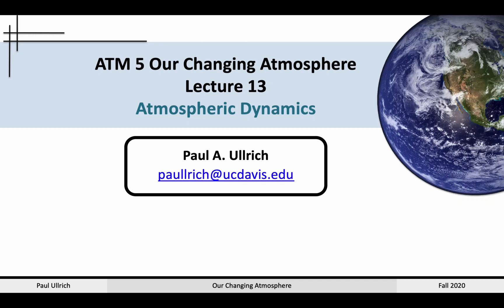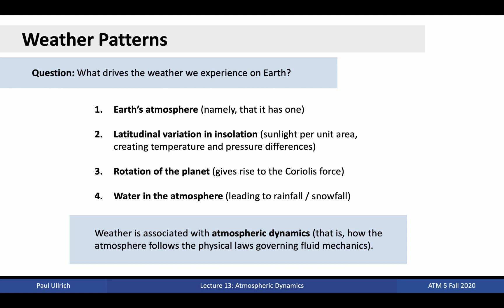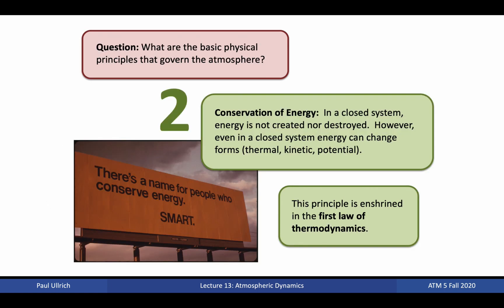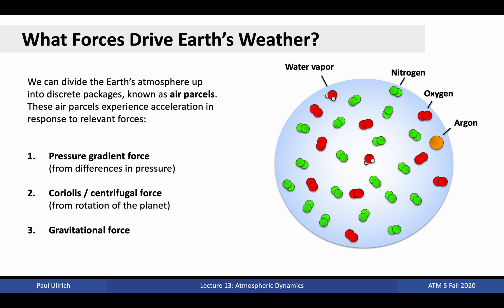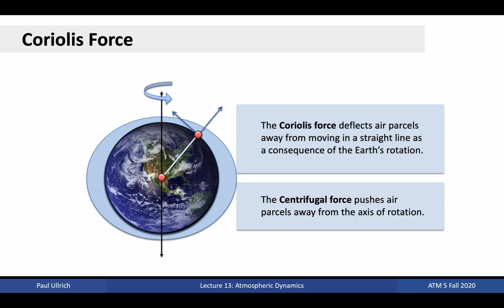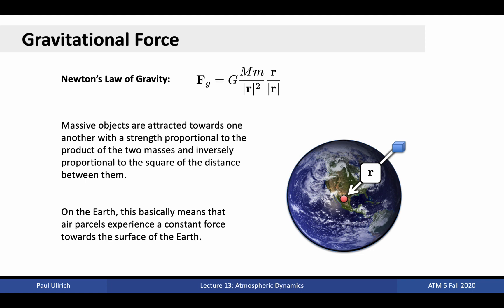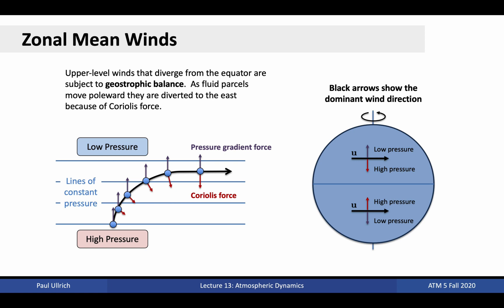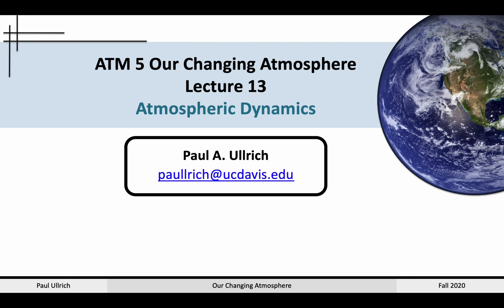Our Changing Atmosphere Lecture 13 - Atmospheric Dynamics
Atmospheric dynamics; Laws governing atmospheric fluids; Forces in the atmosphere